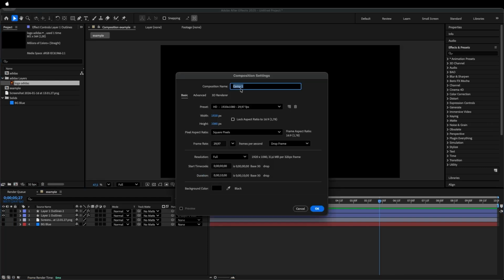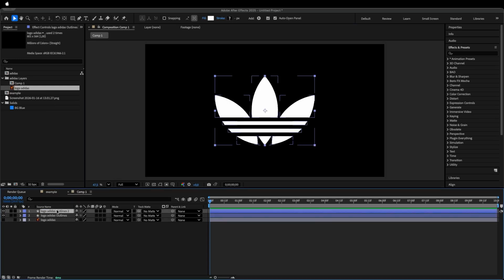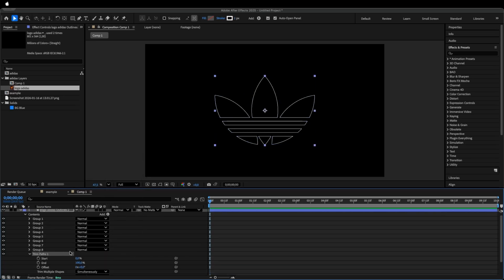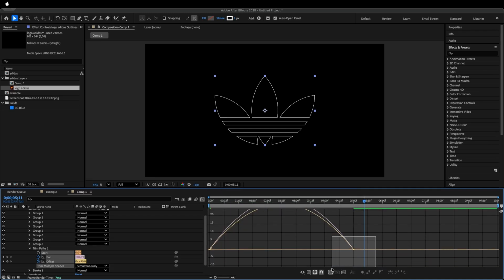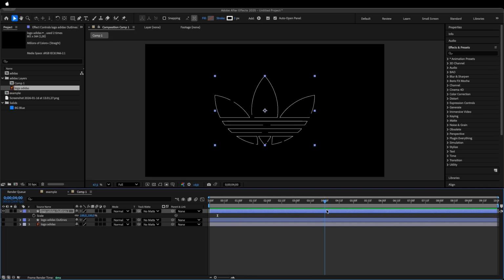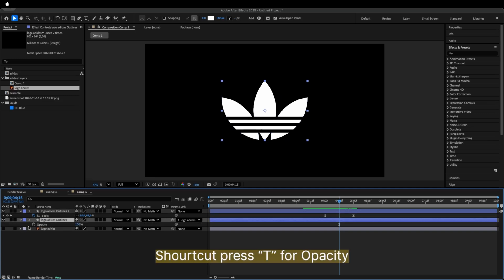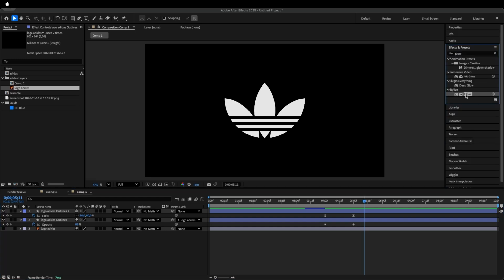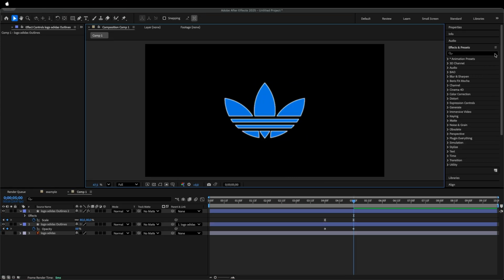How to Create Logo Outline Animation in After Effects (Simple & Easy Tutorial)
In this tutorial, you’ll learn how to create a simple logo outline animation in After Effects using a flat design logo.

We’ll convert an Illustrator logo into shape layers, create a clean stroke animation using Trim Paths, adjust keyframes with Easy Ease and Graph Editor, and add finishing touches like Glow and Light Sweep effects.

This tutorial is perfect for beginners and anyone who wants to create a minimal, clean logo animation for branding, intros, or motion design projects.

🔹 What you’ll learn:

Convert AI logo to shape layers

Create outline/stroke animation

Use Trim Paths effectively

Smooth animation with Graph Editor

Add glow and light sweep effects